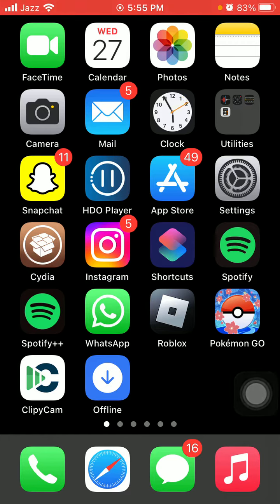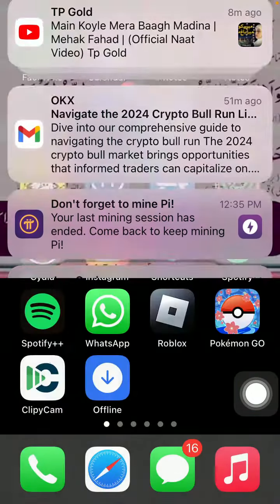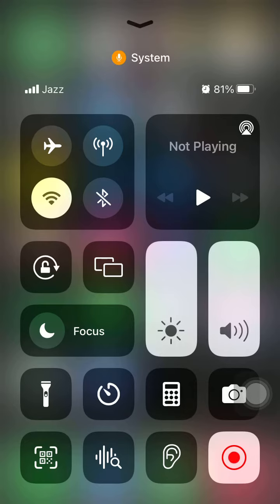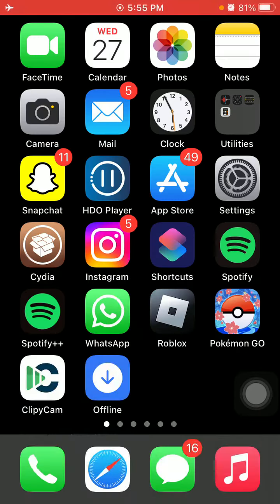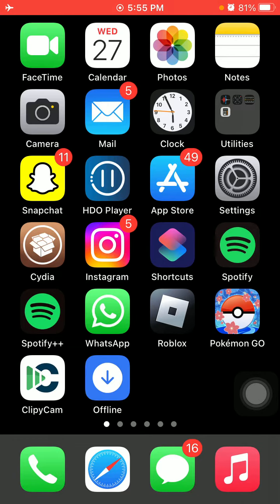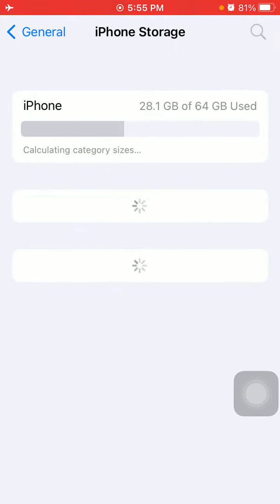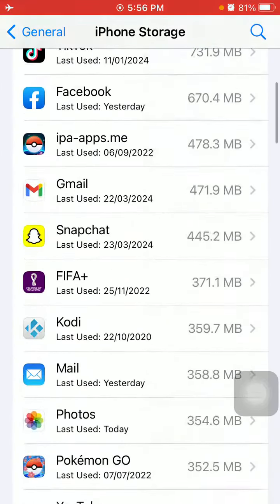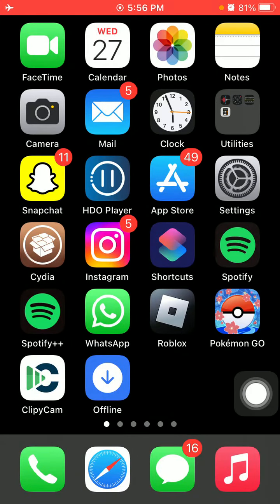How To Cancel iOS Update While installing || How To Pause iOS Update While installing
cancel iOS update while it's downloading
how to stop iOS 16 update in progress
how to stop your phone from updating while it's updating
how to stop iOS 17 update in progress
How to cancel iOS update while installing iOS 15
how to stop iPad update while installing
how to stop iOS 15 update in progress
how to cancel iOS update on iPhone
how to cancel software update